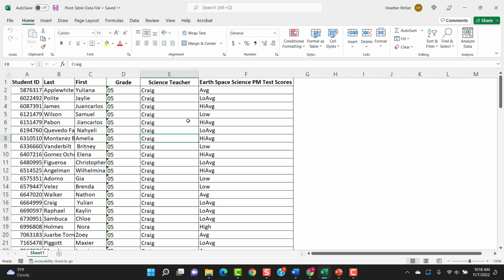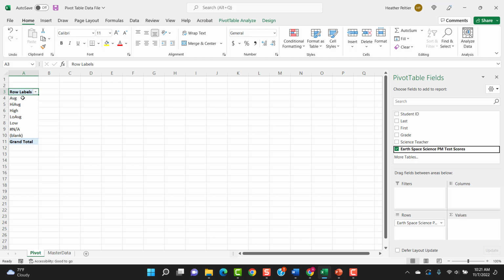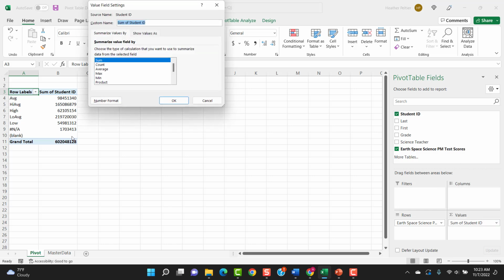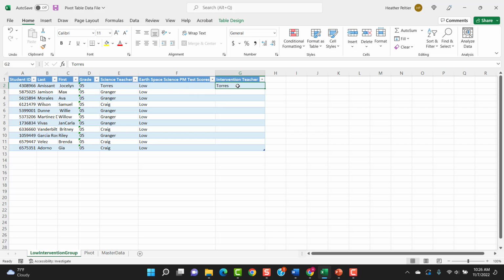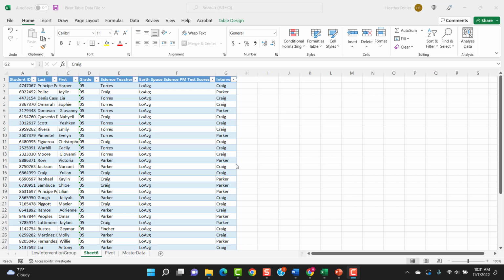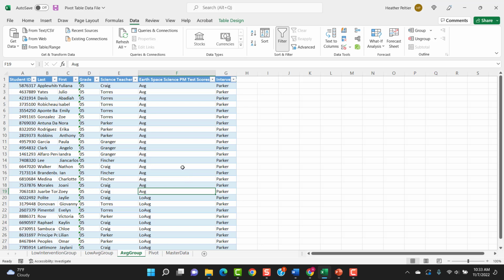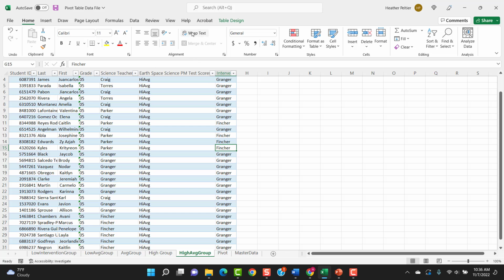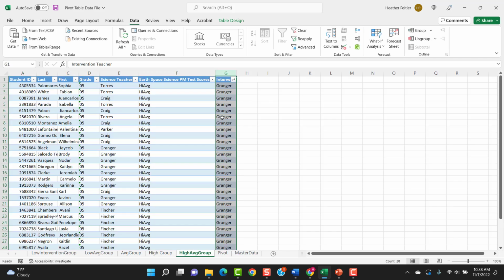Excel for Educators How-To Video 3: Using Pivot Tables to Create Cross-Classroom Intervention Groups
This is the third video in the free Excel for Educators mini-course, which shows teachers, coaches, administrators, and other educational leaders how to use Microsoft Excel in their roles. In this video, we build upon the earlier two videos, to show how to use pivot tables in Excel to create cross-classroom intervention groups, based on students’ progress monitoring test results. You can download the file that we are using in this video
Sign up for the full Excel for Educators online course